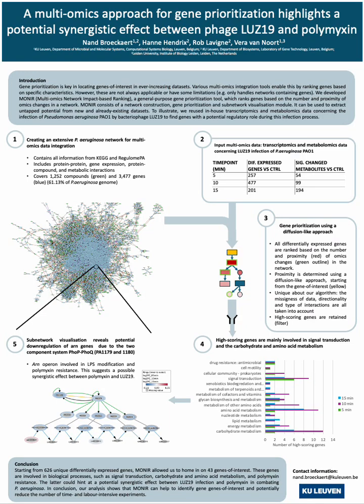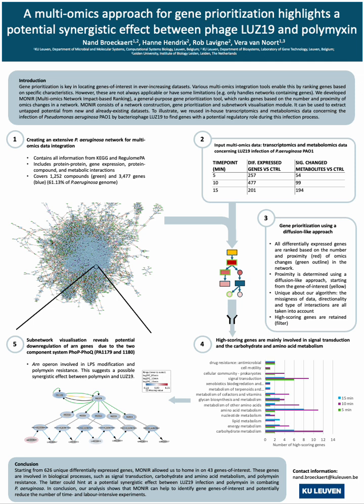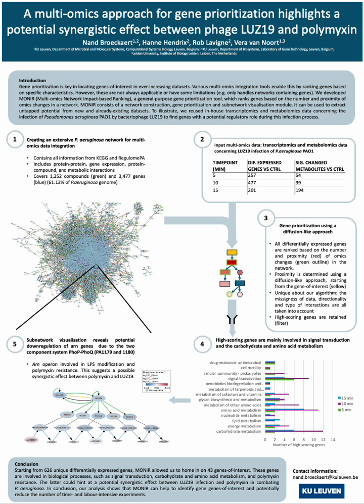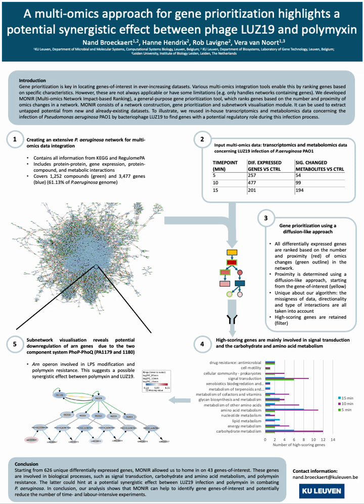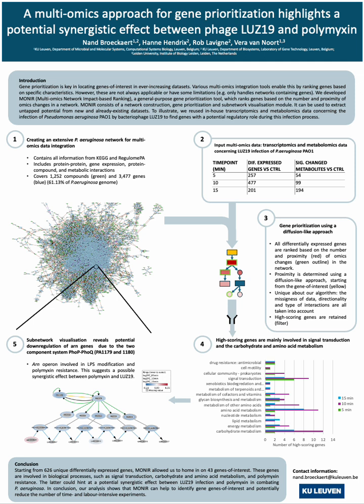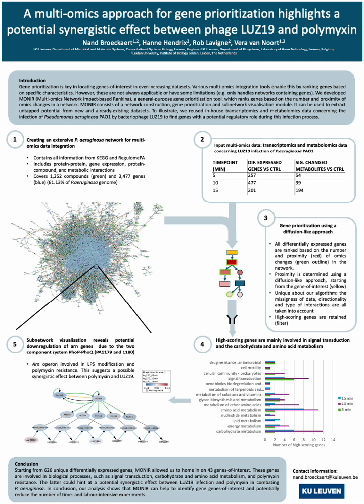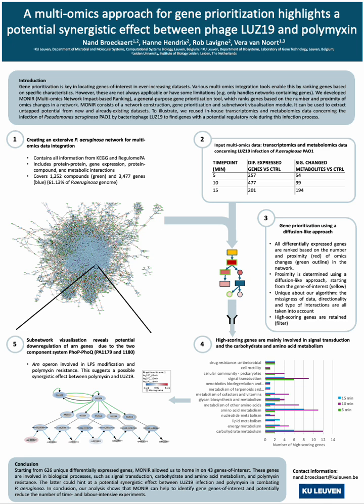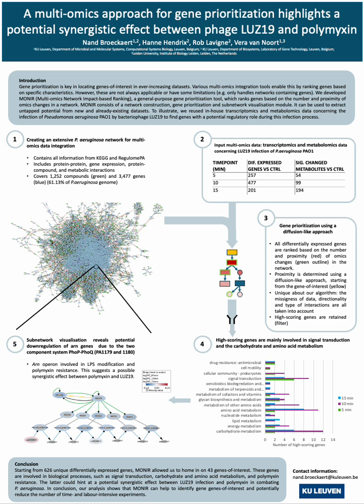A multi-omics approach for gene prioritization... - Nand Broeckaert - Poster - ISMB/ECCB 2025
A multi-omics approach for gene prioritization highlights a potential synergistic effect between phage LUZ19 and polymyxin - Nand Broeckaert - Poster - ISMB/ECCB 2025